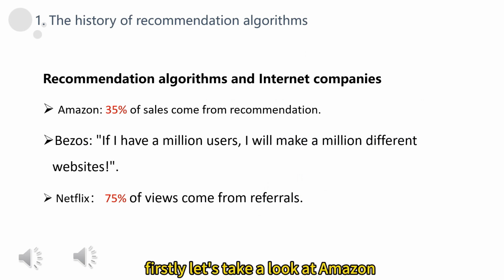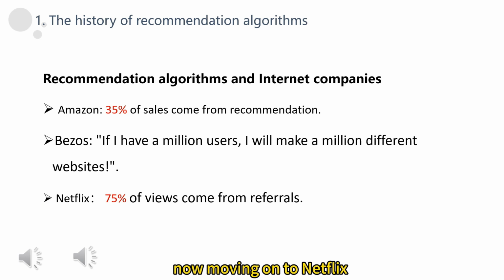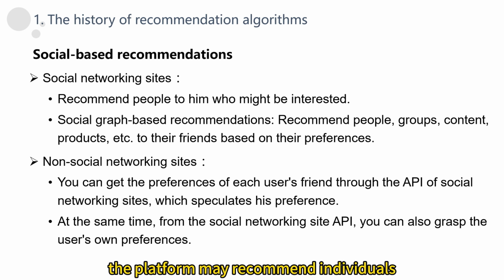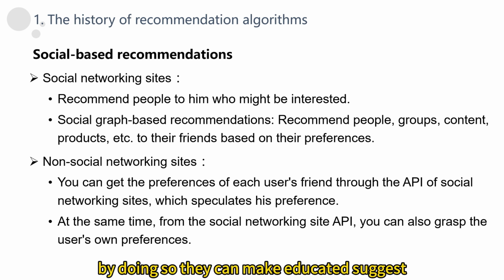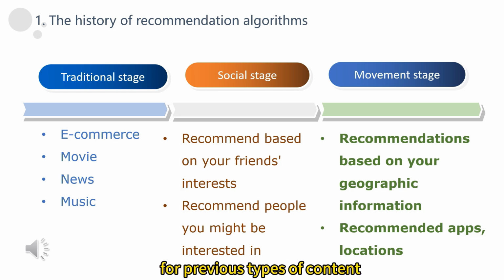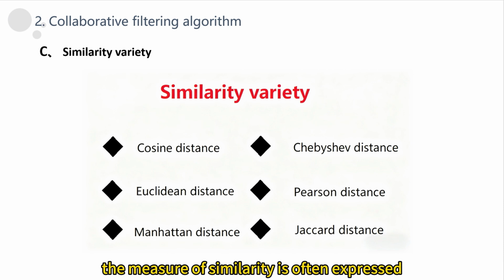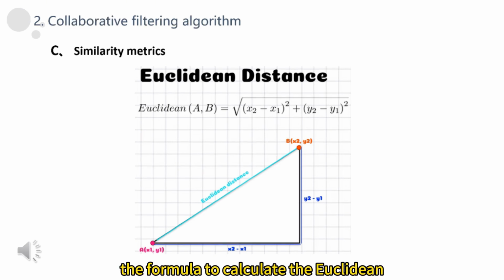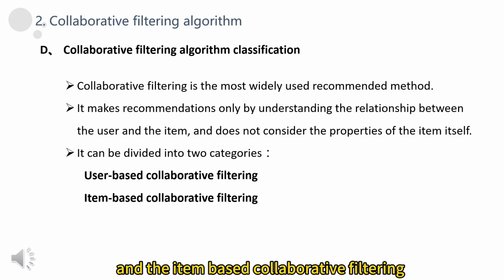3 4 Recommendation algorithm 1